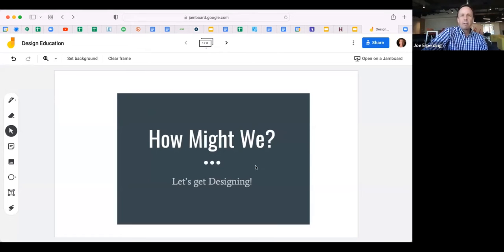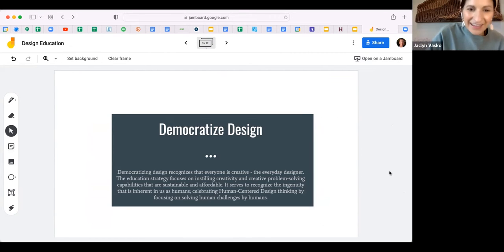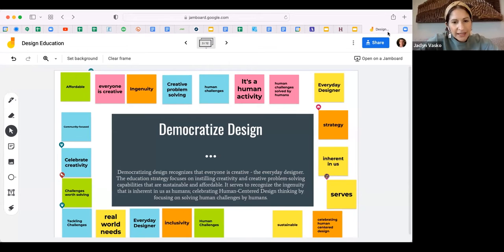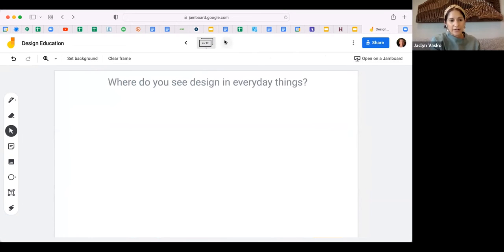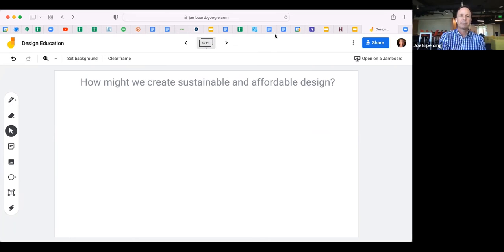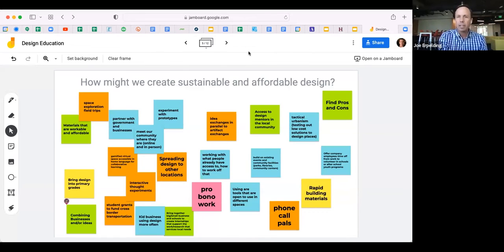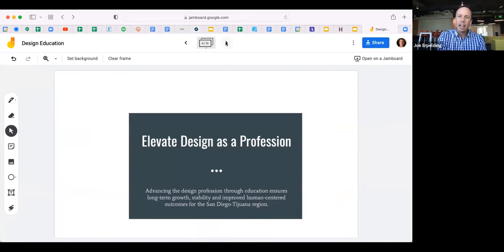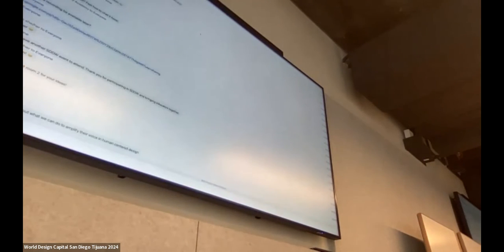WDC 2024: Inspiring Change Through Human-Centered Design Education /// San Diego Design Week 2022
San Diego Design Week is an annual five-day celebration of design featuring presentations, studio tours, workshops, and self-guided tours hosted by groups throughout the binational design community of San Diego-Tijuana. Programs feature all disciplines of design — from interior and landscape design, to fashion, graphic design, technology, and more.

Moving from inspiration to action requires education, a key cornerstone of the San Diego-Tijuana World Design Capital 2024 which aims to leverage this global platform to accelerate education in design.

A workshop to hear about the latest update on the WDC 2024 and its education strategy. Through a series of facilitated in-person and online interactions, brainstorm to apply human-centered design thinking to transform and improve everyday life, and unlock the wealth of design expertise in our region. The outcome of this engagement will help us create a unified language and alignment around human-centered design education as we move into the World Design Capital 2024.